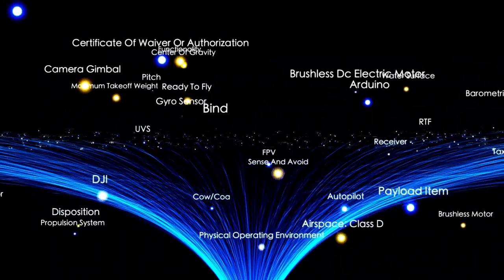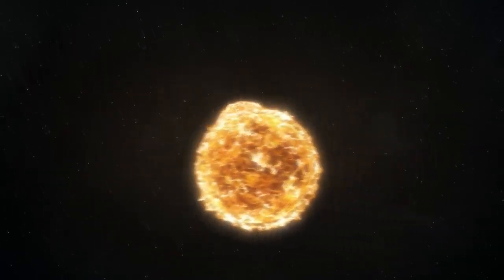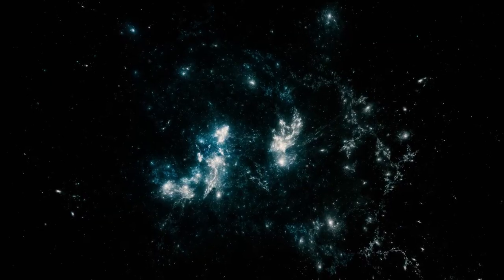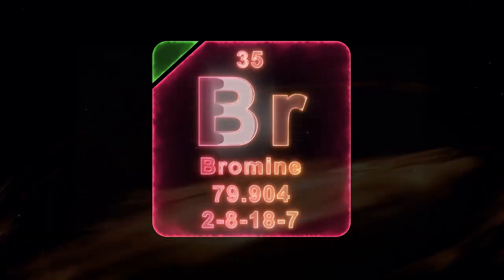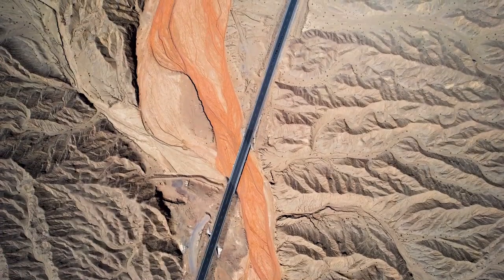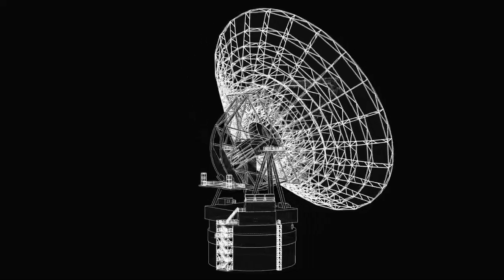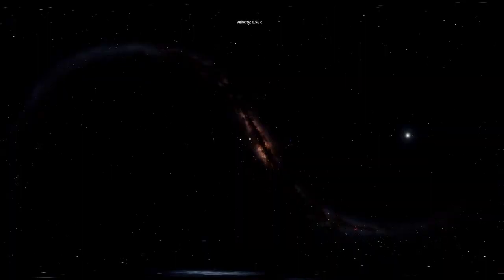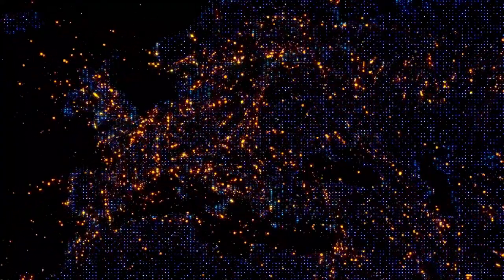James Webb Telescope Detects Massive Structure 100 Times Larger than the Milky Way Galaxy